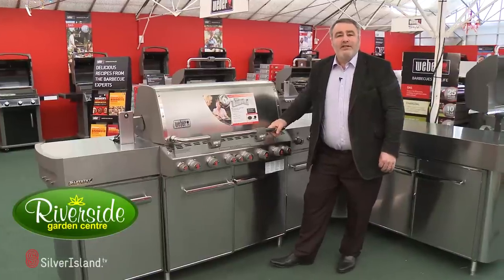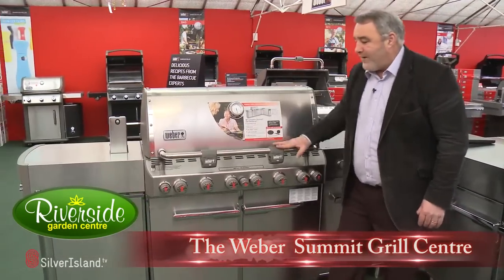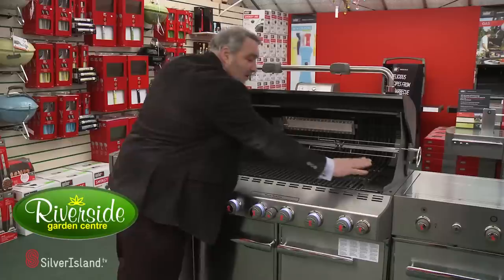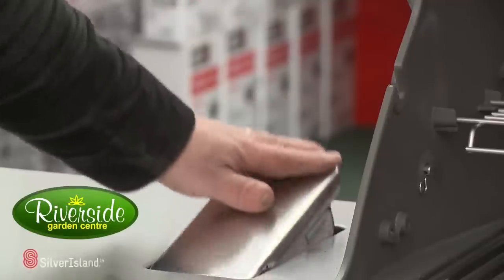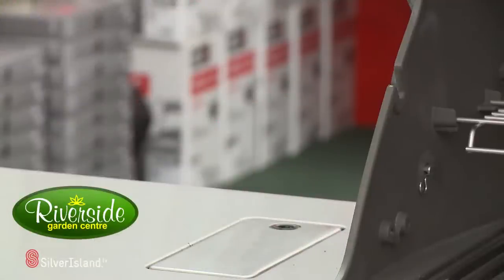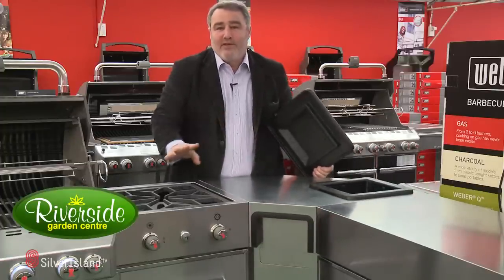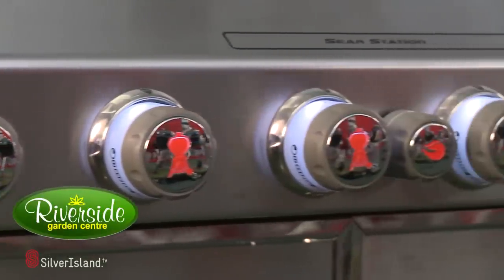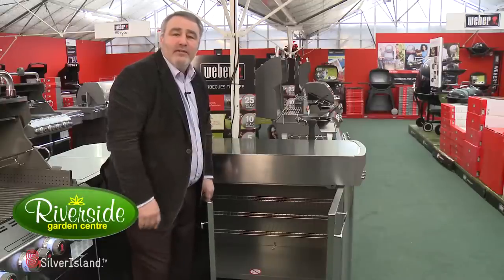Product Demonstration - Riverside garden centre the summit bbq (SilverIslandTv)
Product Demonstration - Riverside garden centre bbq cookware (SilverIslandTv)
Contact SilverIslandTv to discuss filming a product demonstration video for your business - 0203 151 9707